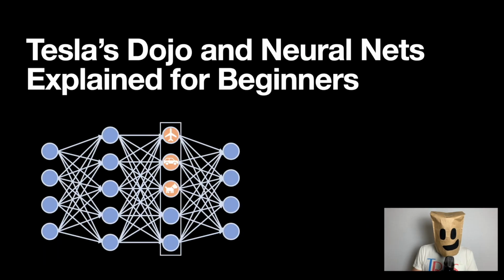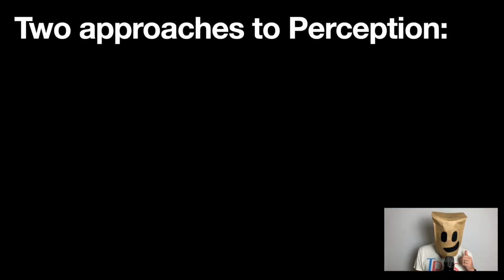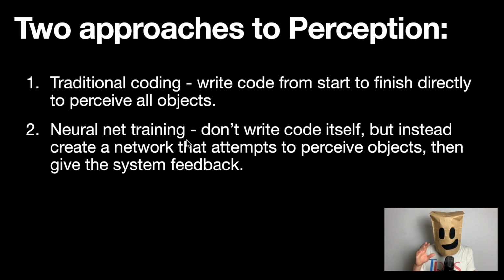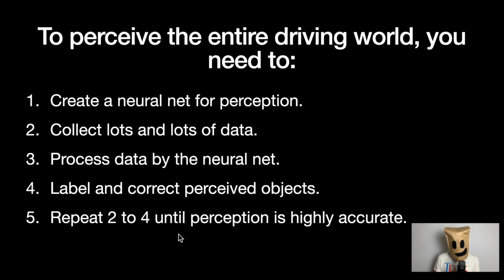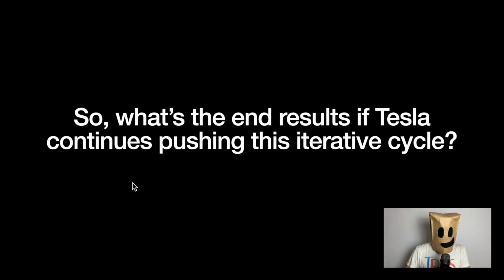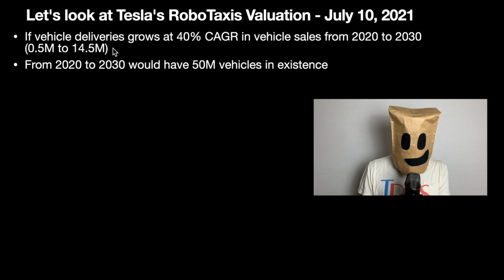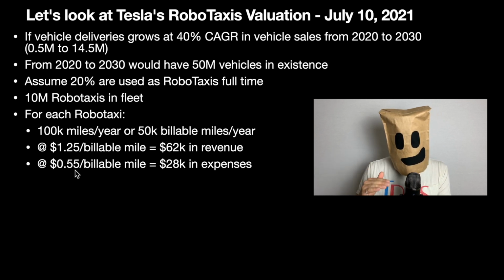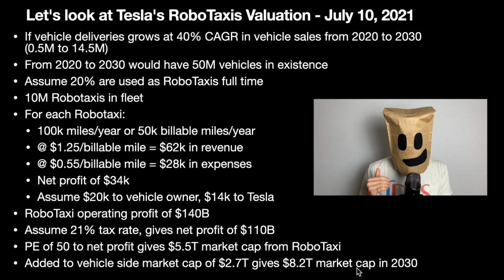Neural Nets Explained! And Why TSLA Could Make You Rich (Tesla FSD)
As an investor, understanding how neural nets work and their significance for Tesla (and TSLA stock) is important to understand the competitive advantage that Tesla has in the full self driving space.

TIMESTAMPS:
0:00 Intro
2:09 Neural Nets Explained

CANADIAN SPECIFIC CONTENT 🇨🇦🇨🇦🇨🇦